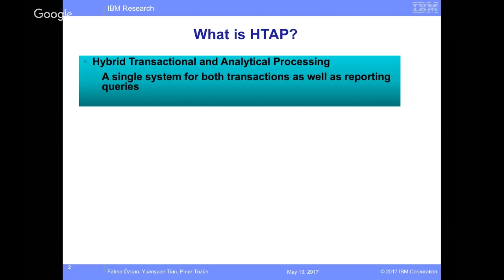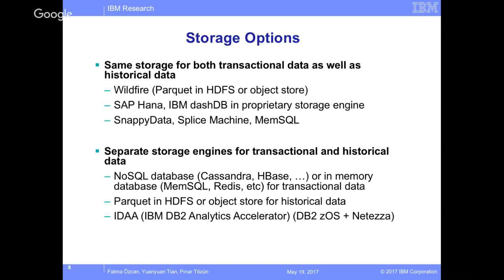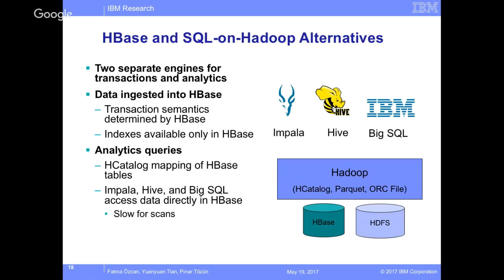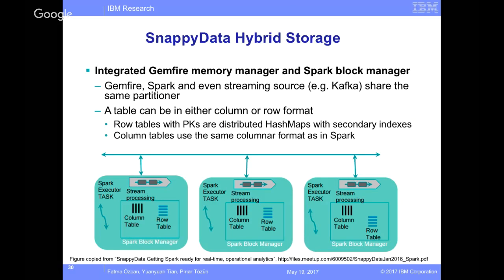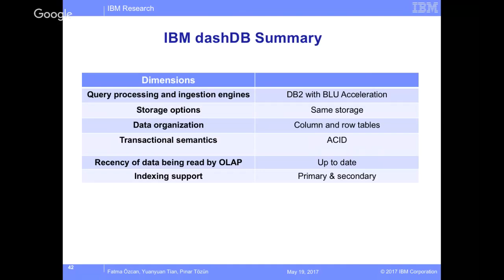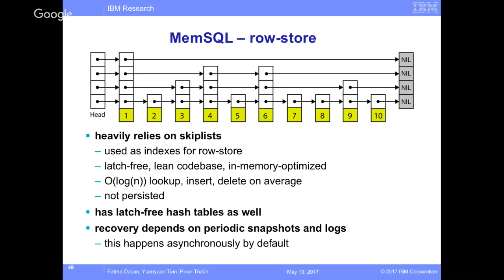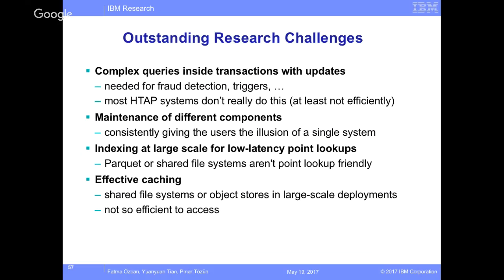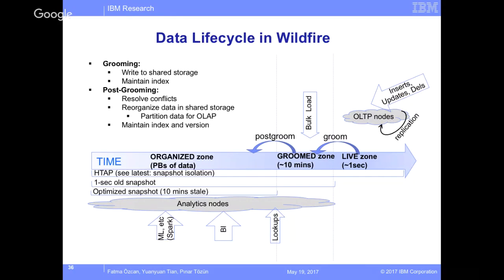SIGMOD Tutorial 12, Friday May 19, 2 PM